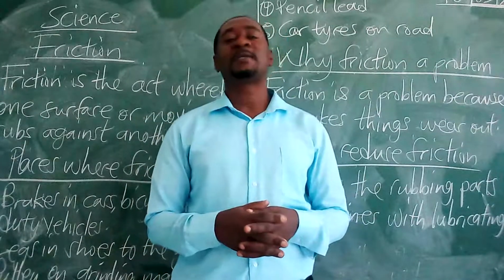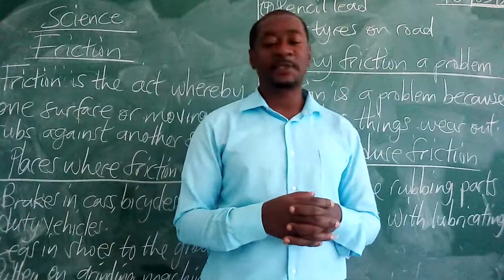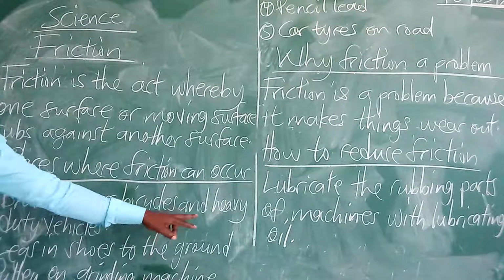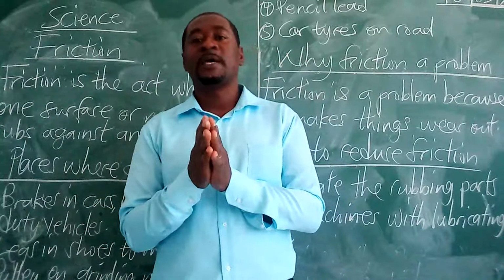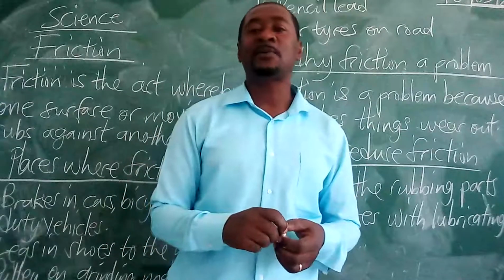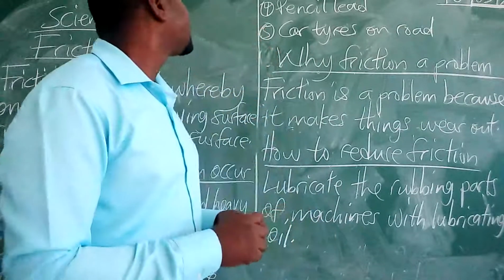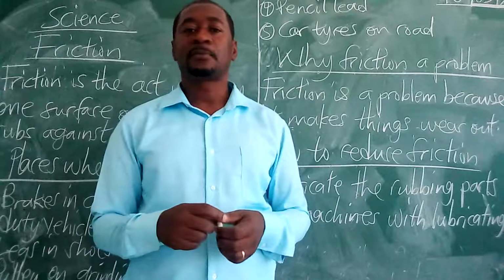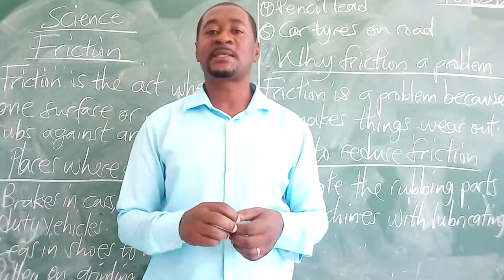P6 Science 10 05 2021